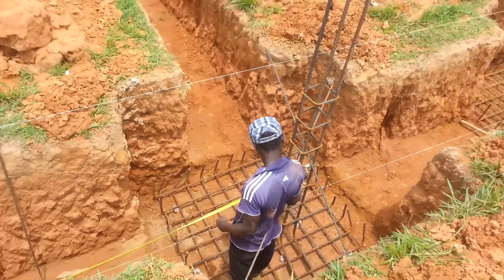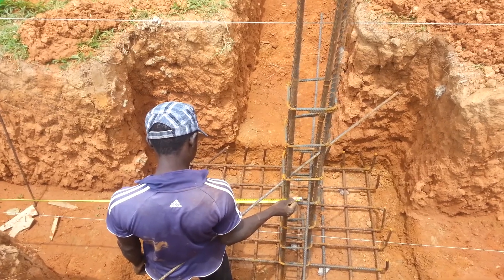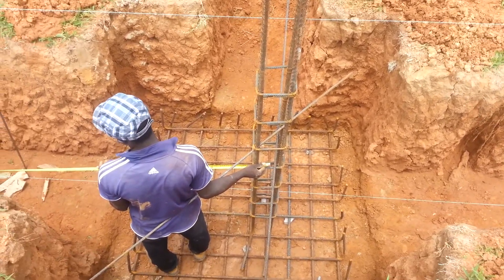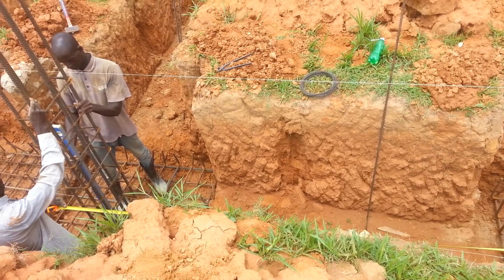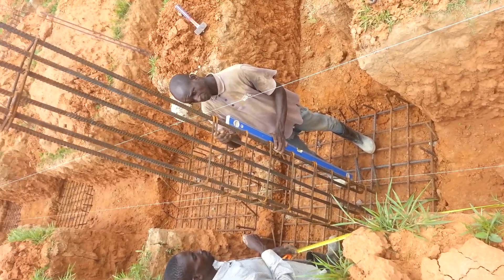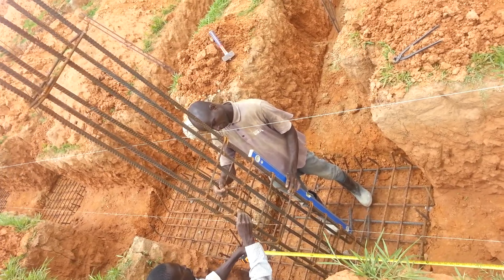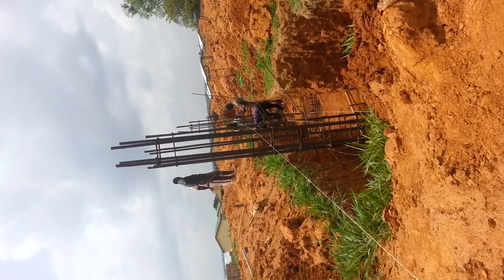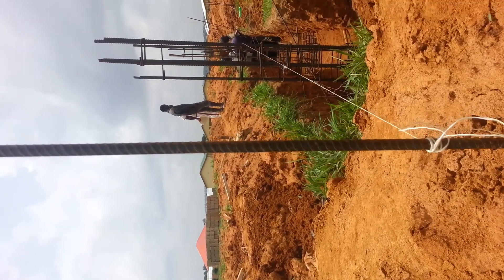reinforcement basket and steel column in foundation trench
how the placement of reinforcement basket and steel column in foundation trench is done in building construction
reinforced concrete construction